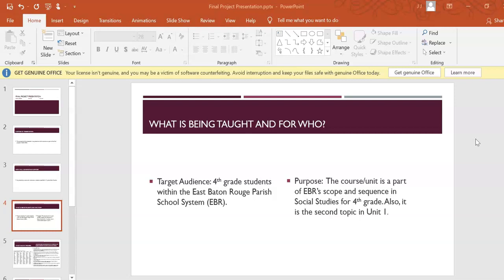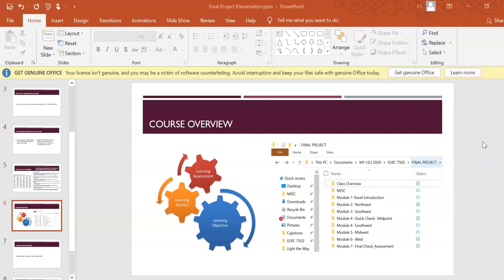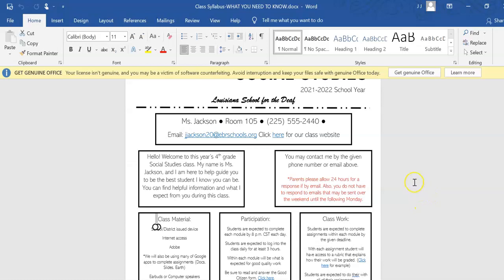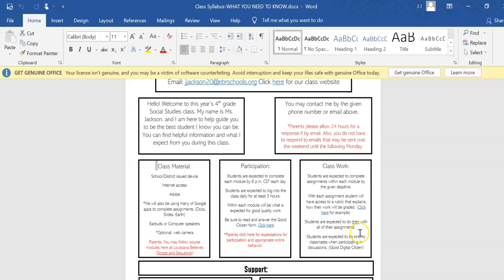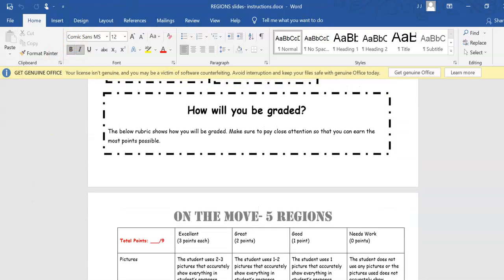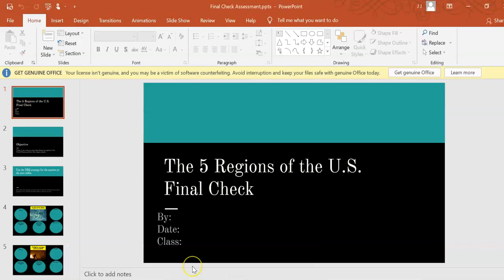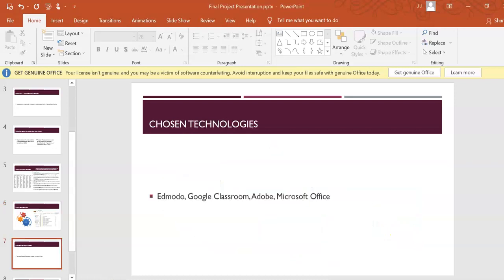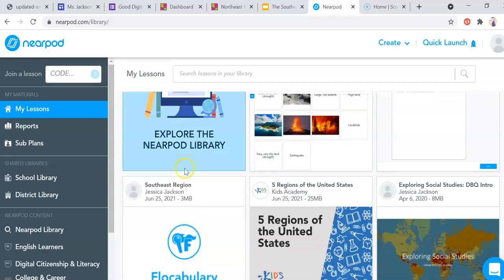Ms. Jackson's Explorers Website Overview-Online Learning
This video is a part of a candidate's require for the Master's in Educational Technology at Louisiana State University